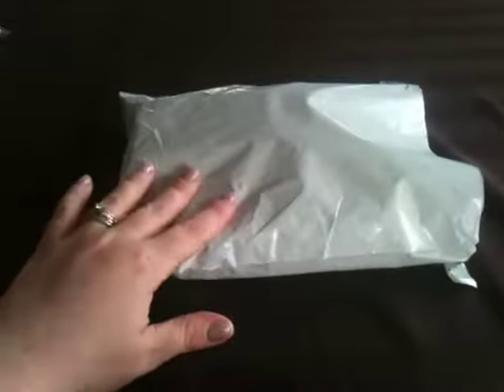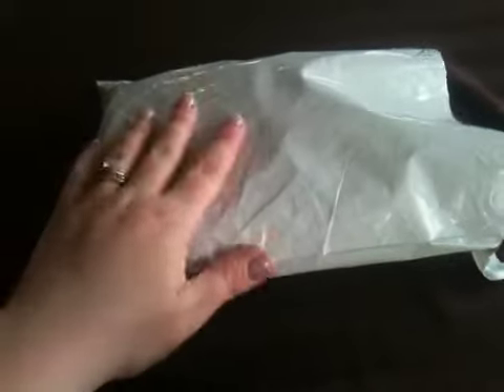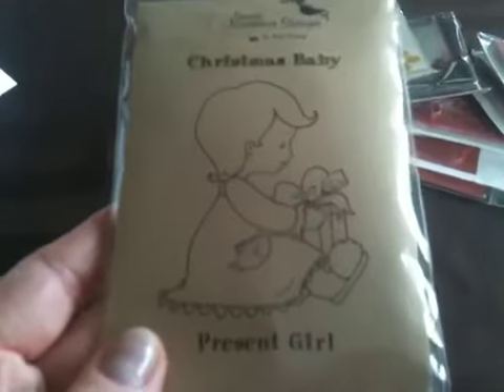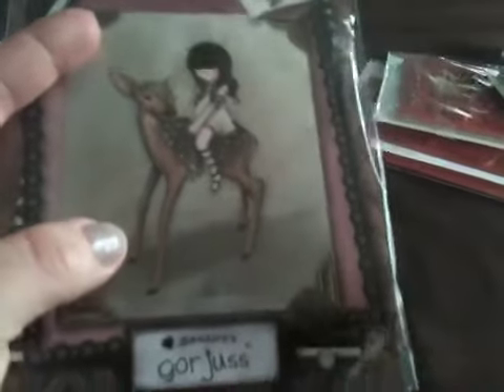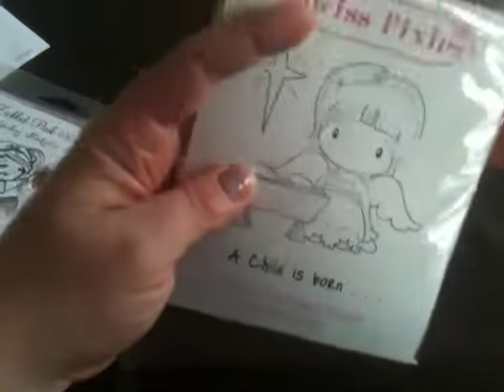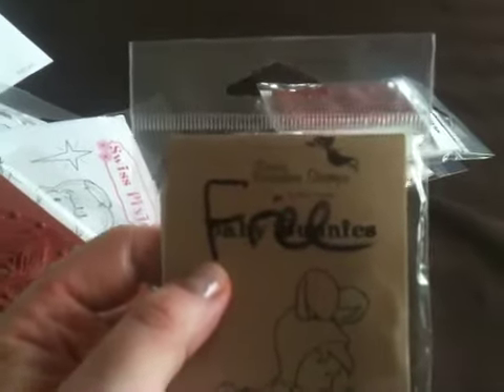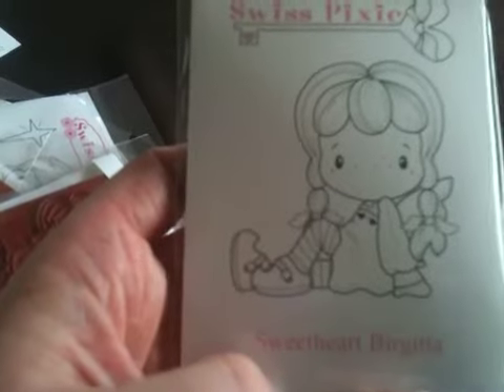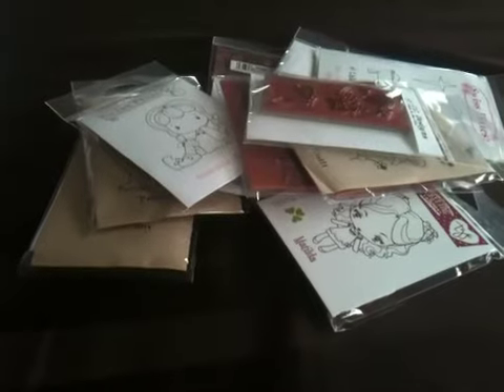All That Scraps Haul Finally Arrived!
Here is my latest All That Scraps Haul. It took a long time to get her but I'm so excited to finally have it! They also threw in a small stamp which was awesome!